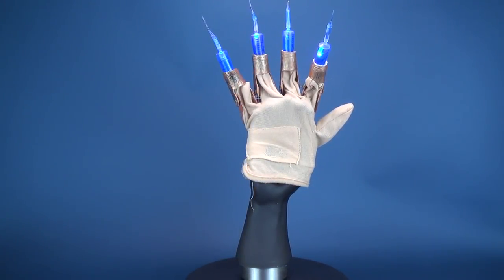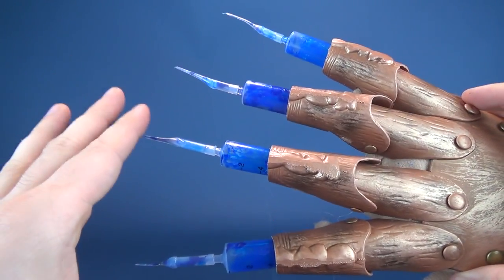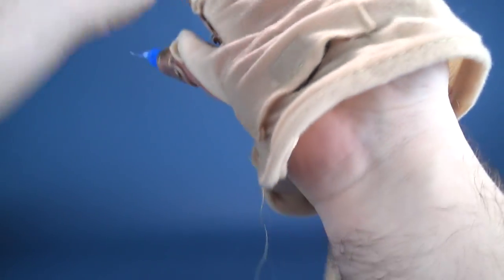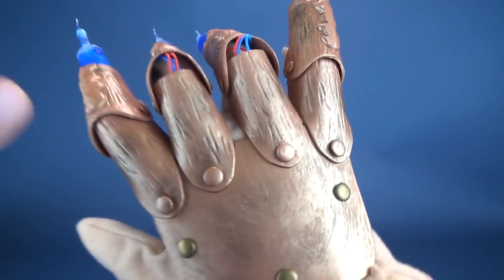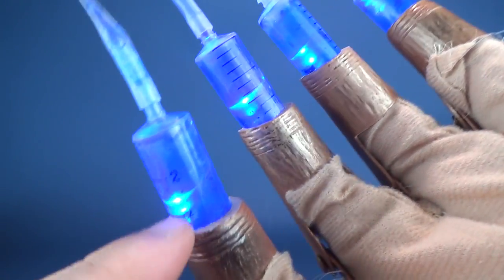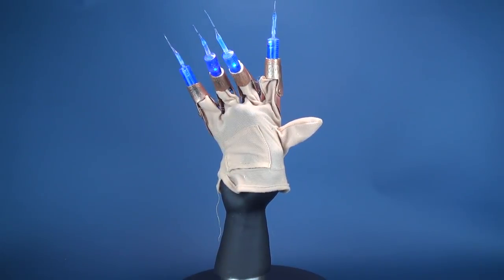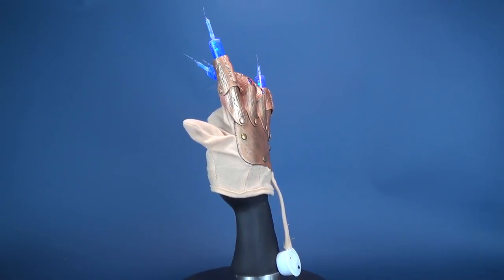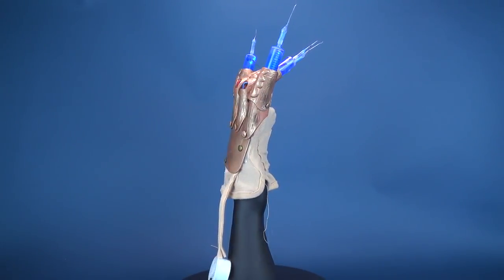Spooky Spot 2018 | Morbid Enterprises A Nightmare On Elm Street Part 3 Freddy Syringe Glove